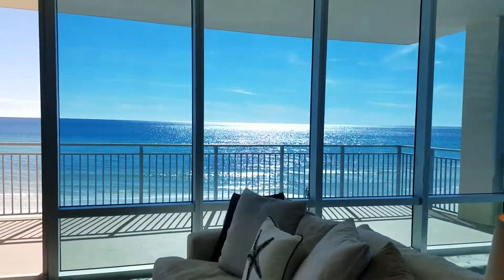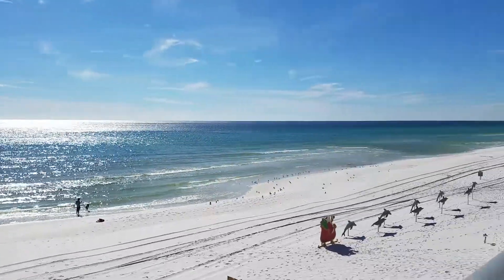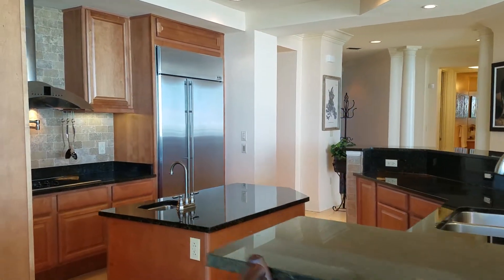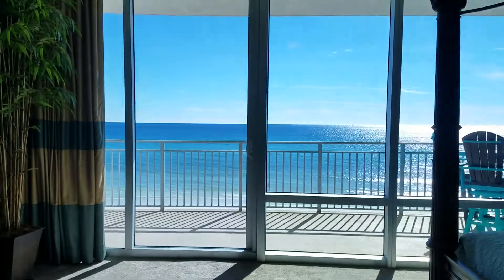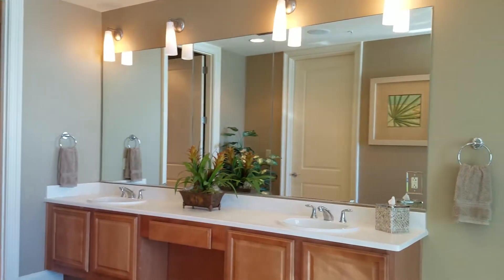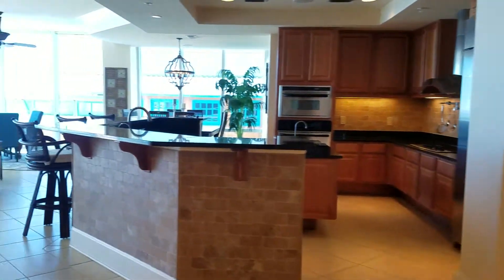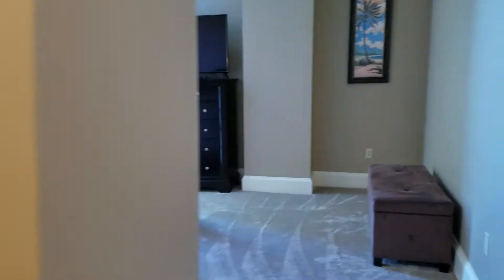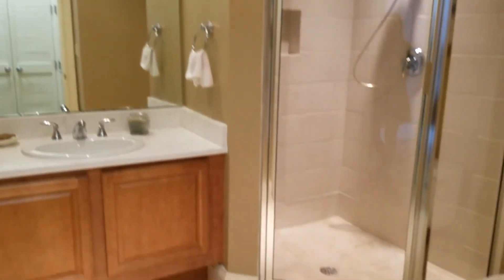1816 Scenic Highway 98 unit 302 Destin, Florida 32541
Located in the heart of Destin, Florida at beautiful Signature Beach Condominiums, this furnished exquisite 4 bedroom 4 bathroom retreat is perfect for full time living or a second home. This exclusive property offers a private beach and rooftop infinity pool and is a gated, non-vacation rental building. Upon entering, you'll note the stunning panoramic Gulf views with 10 ft floor to ceiling windows encompassing the entire living area. The massive covered balcony shines as an extension of your living space where you can sit back and enjoy a cool beverage while watching the sun set over the Gulf of Mexico. Featuring an open floor plan, this unit provides ample entertaining space and a spacious living area. The gourmet kitchen boasts of beautiful granite countertops, custom cabinetry, large breakfast bar, kitchen island, sub zero refrigerator, double oven, hood range stove, prep sink, and wet bar. The grand Gulf front master suite offers floor to ceiling Gulf views with and entrance to the balcony,  walk through closet, seperate shower, jetted tub and new quartz counter tops rested on a double vanity and gulf views from the bathroom as well. New carpet in a ll bedrooms and new quartz countertops in all bathrooms, fresh paint,  ample closet space with walk in closets and a bonus storage space perfectly suitable for all your beach gear. New modern/ minimalist design roll down shades being installed. This perfectly maintained building is well funded and carries no assessments. Enjoy the wonderful staff with full time maintenance. Just a short walk to Henderson Beach State Park and minutes from the only Wholefoods on the gulf coast! Don't miss your chance and Destin living at its finest!